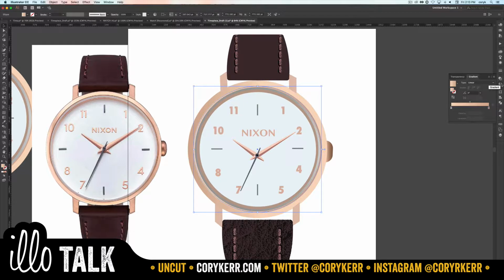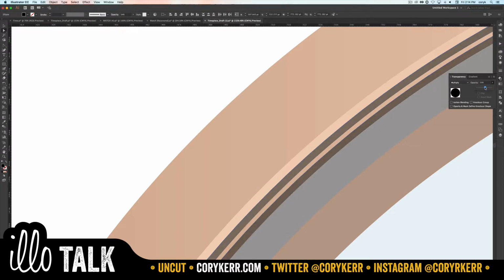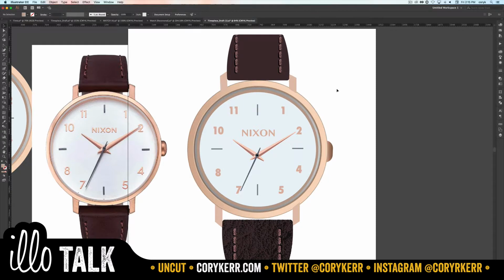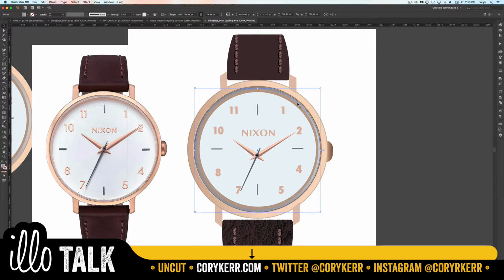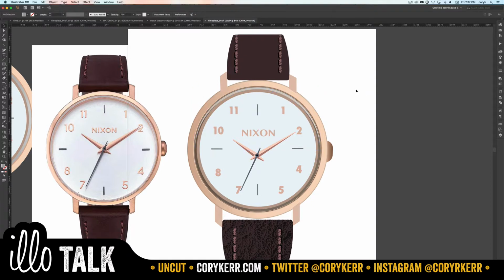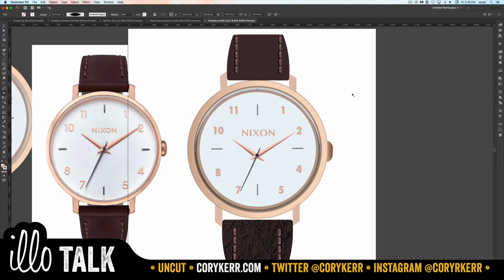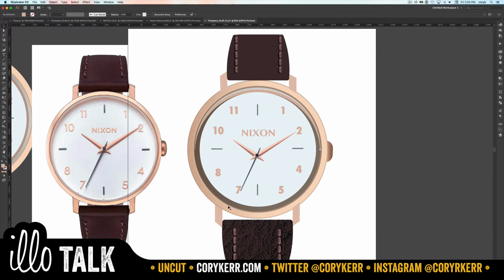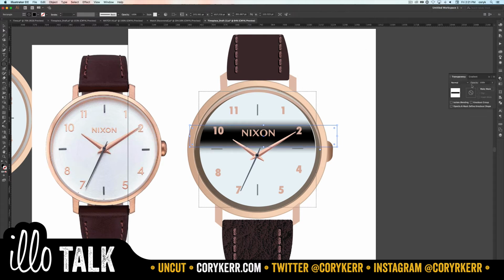UNCUT: watch - seeing detail and shadows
creating shapes to define the edges of things